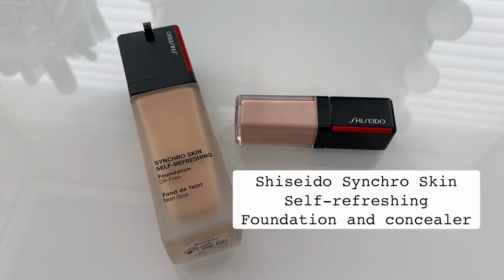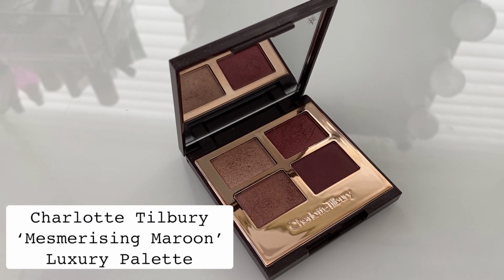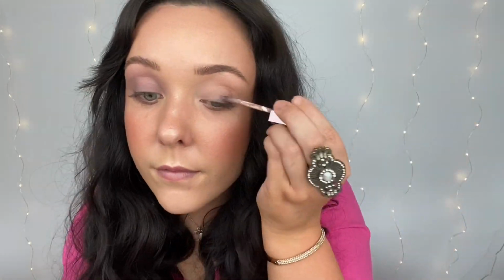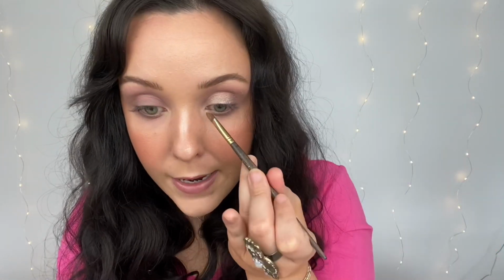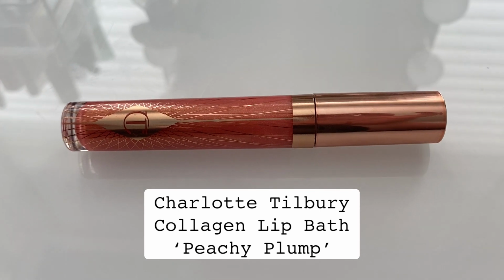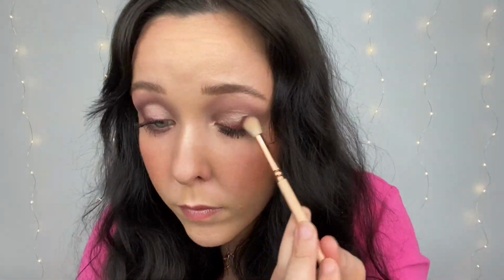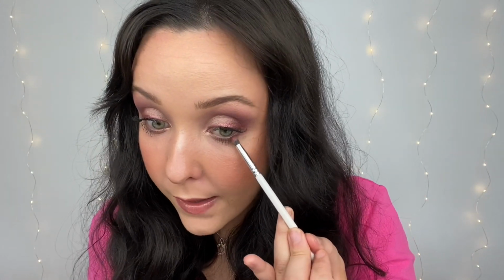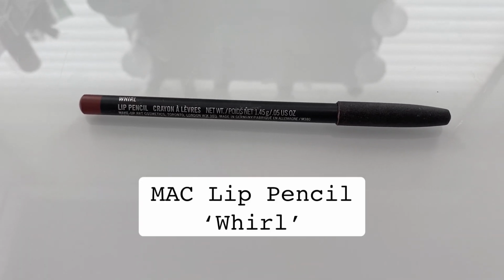Easy Day To Night Makeup Look